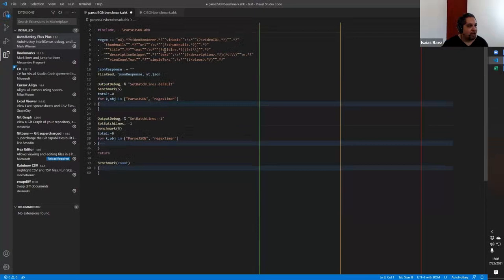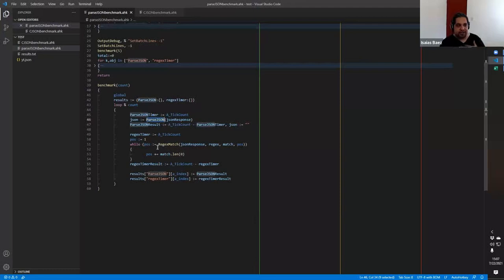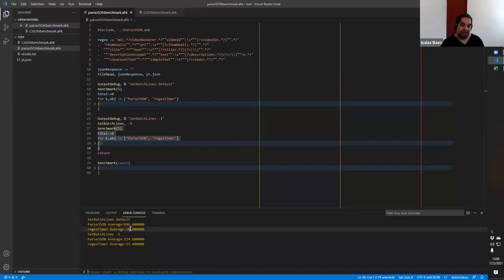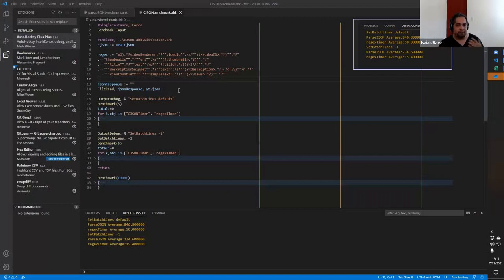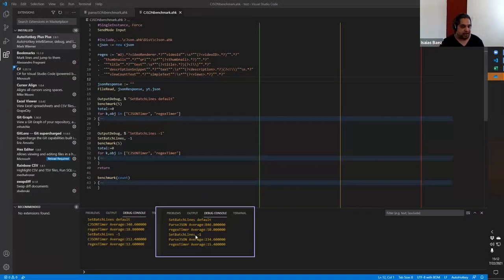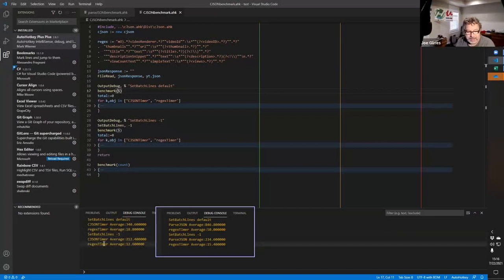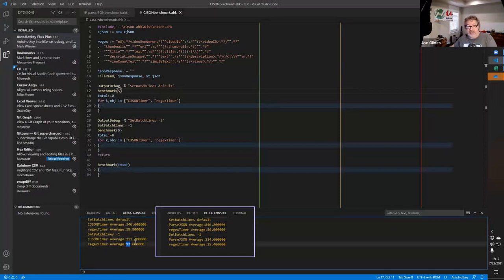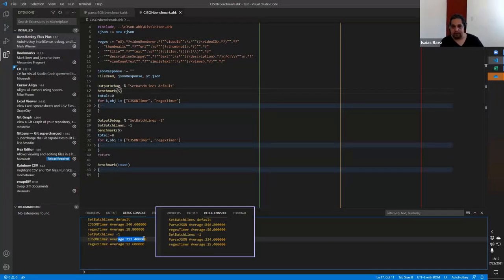Speed benchmarking with cJSON from GeekDude & 32 bit vs. 64 bit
Previously we benchmarked Maestrith's JSON parser to a RegEx.  Then we heard about GeekDude's cJson parser.   Watch how we do the comparisons and discuss which approach is faster and why.

TLDR: Using regular expressions can improve performance in parsing large JSON text compared to mainstream functions, and 64-bit processing is faster than 32-bit processing.

1. 00:00 💻 Using 64-bit instead of 32-bit can speed up processing, but may not be noticeable unless working with large amounts of data or slower computers.
 1.1 The speakers conducted benchmark testing with different parsers and libraries, including a pre-release C library, to compare their speed and found that using 64-bit over 32-bit can result in faster processing.
 1.2 Using more memory for certain tasks may not be noticeable unless running a large amount of data or using a slower computer.

2. 02:18 📈 Using regular expression match to parse large JSON text is faster than using a custom JSON parser function, but it ignores unnecessary data.
 2.1 The speaker compared the speed of using a custom JSON parser function versus using regular expression match to parse a large JSON text, noting that the latter method was faster but only because it ignored parts of the data that were not needed.
 2.2 Using autohotkey objects and regex, it is easy to modify regular expressions to match specific criteria.

3. 04:54 📊 Regular expressions outperform mainstream's function in parsing JSON, with an average time of 50 milliseconds compared to almost a second with the default set batch lines command.
 3.1 Parsing has pros and cons depending on the situation, with the advantage being the ability to ignore irrelevant information.
 3.2 The speaker compared the performance of parsing JSON using mainstream's function and regular expressions, and found that regular expressions were significantly faster, with an average time of 50 milliseconds compared to almost a second with the default set batch lines command.

4. 06:44 📈 Using regex can improve performance when dealing with 64-bit systems.
 4.1 Using narrow expressions can give an unfair advantage in competition, but it can also be a useful trick to achieve specific goals.
 4.2 Different libraries target different systems, but using regex avoids this issue and is faster when dealing with 64-bit systems.

5. 08:53 📈 64-bit processing is faster than 32-bit processing, but setback lines don't make a significant difference in processing time.
 5.1 Running a benchmark with default and set batch lines showed a significant decrease in average time for c json and regular expression, but running a high number of tests would take a long time.
 5.2 64-bit processing is faster than 32-bit processing, and while setback lines can improve processing time, it does not make a significant difference.

6. 11:55 💻 32-bit processing power is slower than 64-bit, causing scripts to compete for CPU time, but enabling batch lines can improve performance.
 6.1 32-bit processing power is cut by half, causing scripts to fight for CPU time, while 64-bit runs at maximum speed all the time due to more processing power.
 6.2 Running is faster than walking.
 6.3 Enabling batch lines in 32-bit can improve performance, but the impact may vary depending on the CPU, and regular expressions remain the slowest part of the process.

7. 15:06 📰 The stock market experienced a significant drop due to concerns over inflation and rising interest rates.
 7.1 The function reads and processes the entire file before starting.
 7.2 Use regular expressions if you only need to grab specific keywords from a large text, but if you need programmatic access to everything in the file, use JSON parsers to convert them into an object.

8. 16:52 💡 The conference presented innovative ideas and solutions for sustainable development.
 8.1 The speaker offers services for those who find the content difficult or lack time.